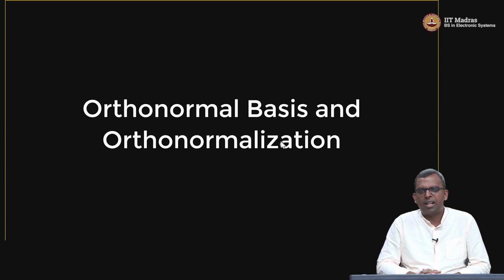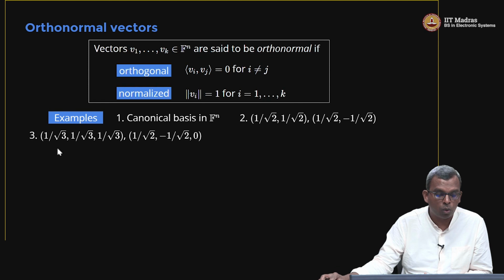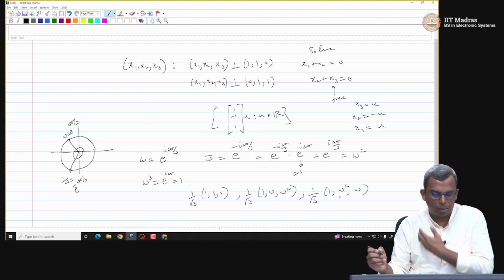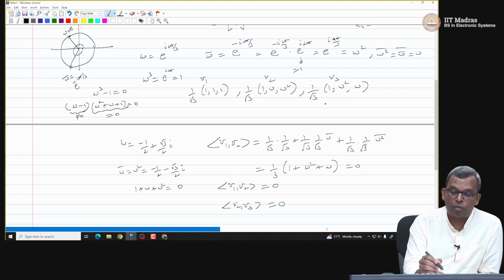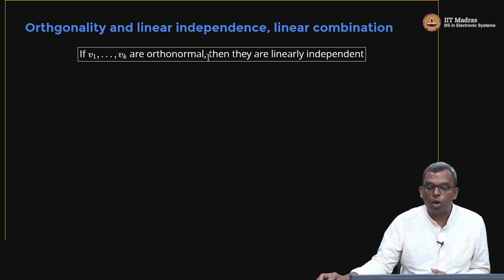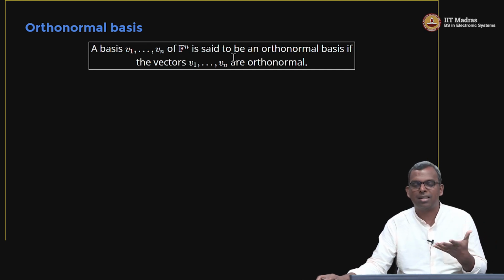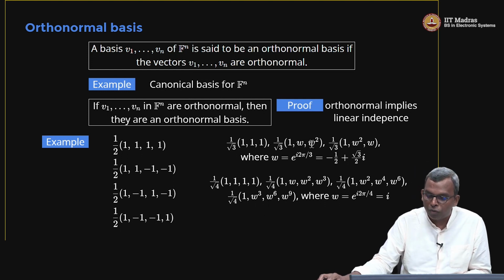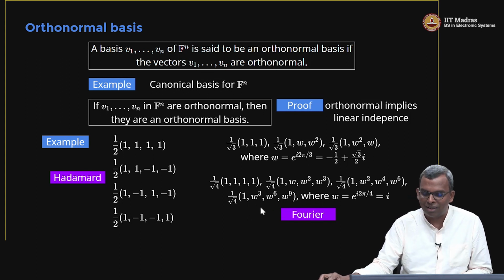W7_L3: Orthonormal basis & orthonormalization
Video Overview
 This lecture explores the important concept of orthonormal vectors and orthonormal bases, building on inner products, norms, and orthogonality. We define orthonormal sets and show how they simplify linear combinations and vector operations. Starting with the canonical basis, we move to interesting examples such as complex vectors using cube roots of unity, and extend to orthonormal bases in R4 and C4, including the Hadamard and Fourier bases. We also establish the deep connection between orthogonality and linear independence, and demonstrate how to construct orthonormal bases systematically.